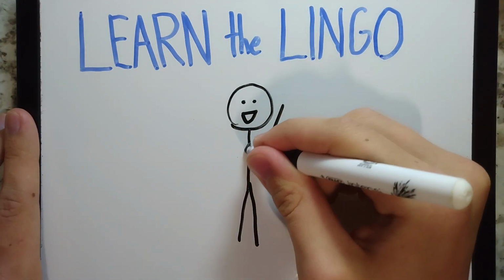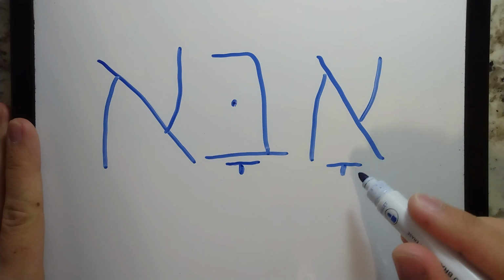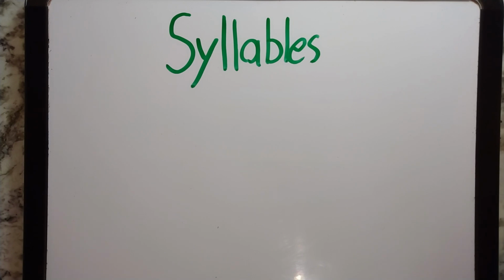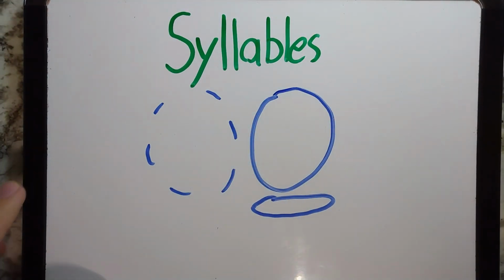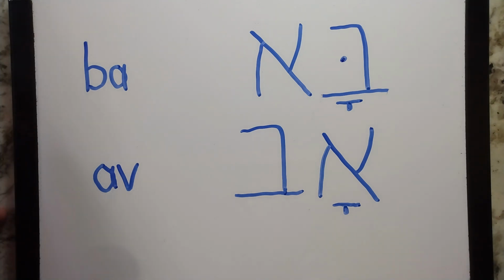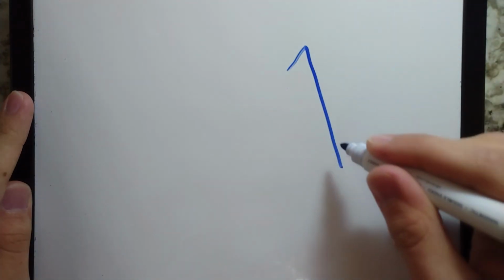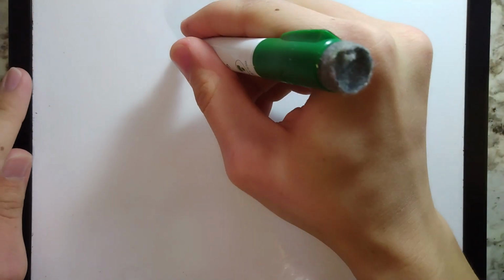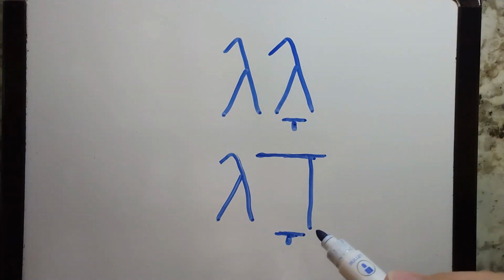Hebrew Phonics #2: Gimel and Dalet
This is the second video in a series in which we learn how to read a Hebrew text with the aleph-bet and its vowel system.
Today we learn more about the pronunciation marker dagesh, and how syllables can show where it is used. We also learn two new letters - gimel and dalet.